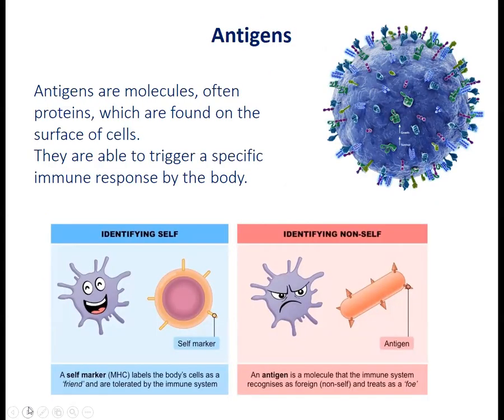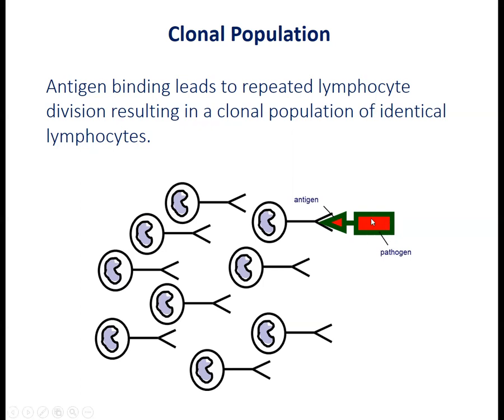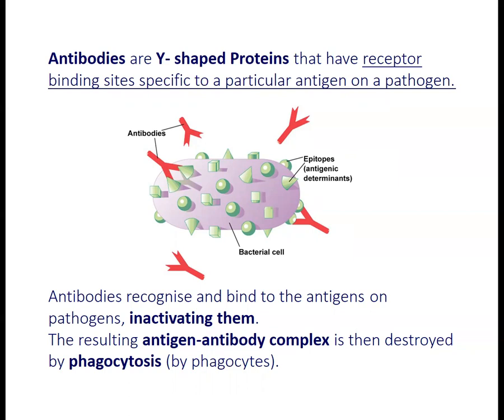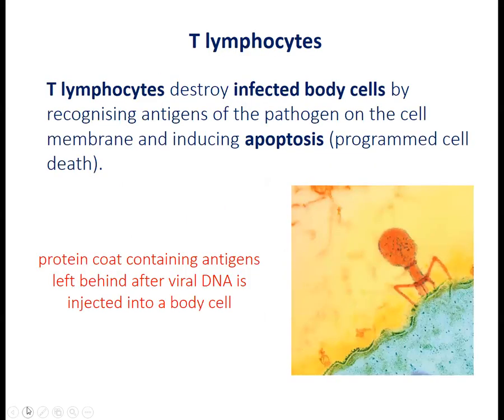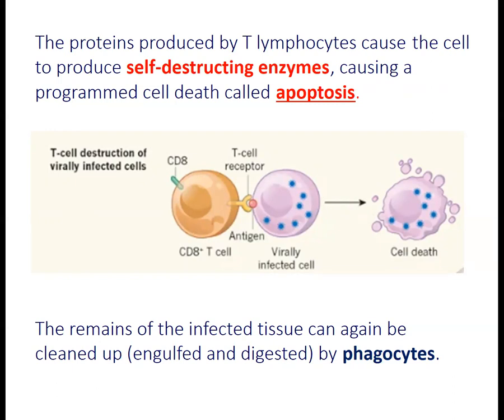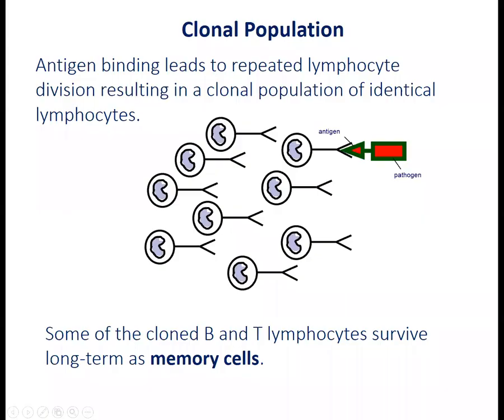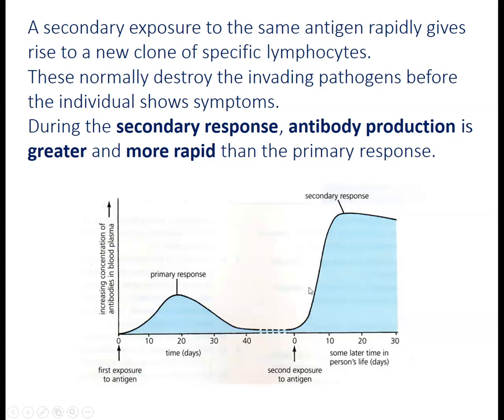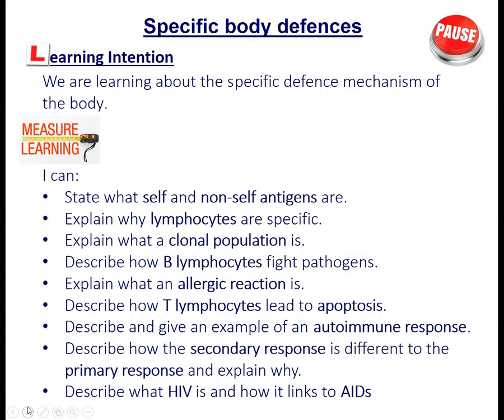Higher Human Biology Unit 3 - KA6 Specific Cellular Defences